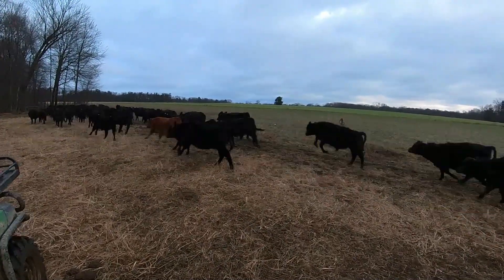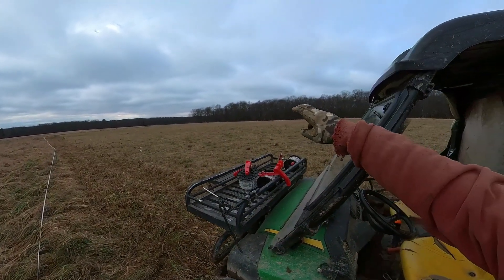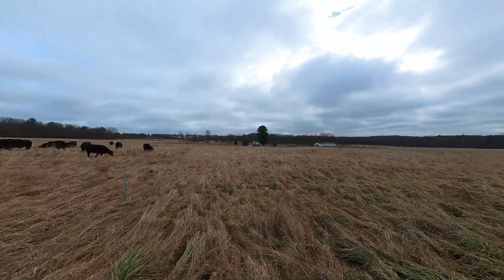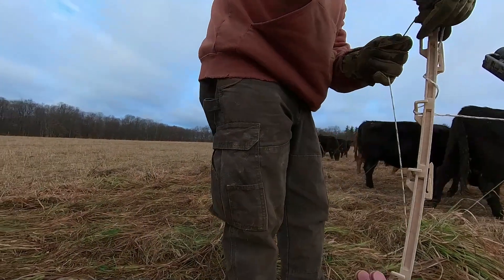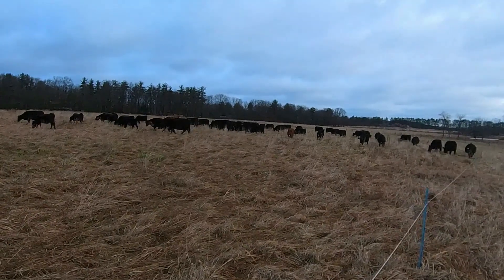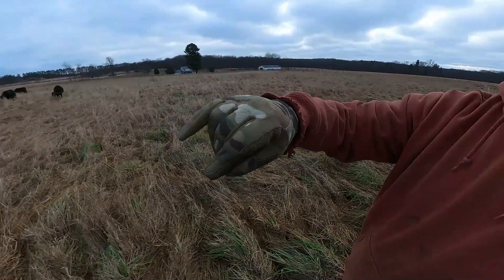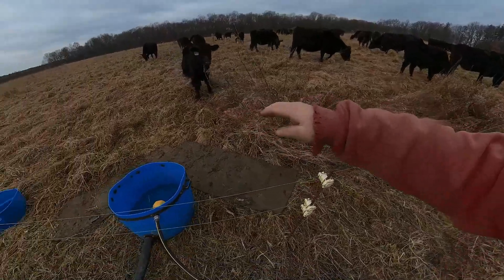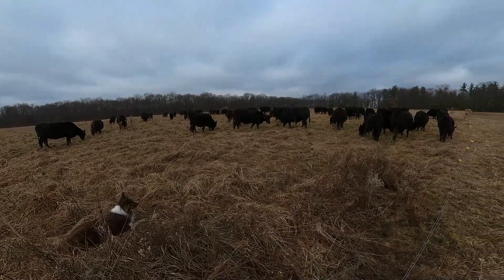Pulling stockpile samples to send in for analysis.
Pulling stockpile samples to see what the feed quality is in the forage samples.

Wire Terminal Crimper KF-30J

Mingo Firewood Marker

50 Pack - 4.5"x.040"x7/8" Bench Mark, Quality Thin Cut Off Wheels Metal & Stainless Steel